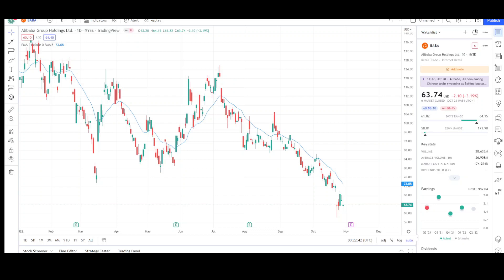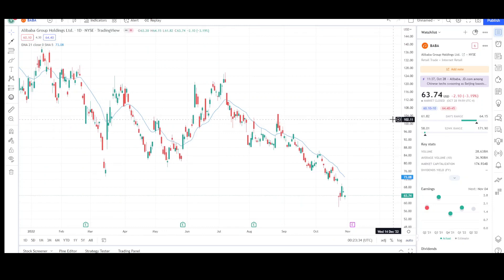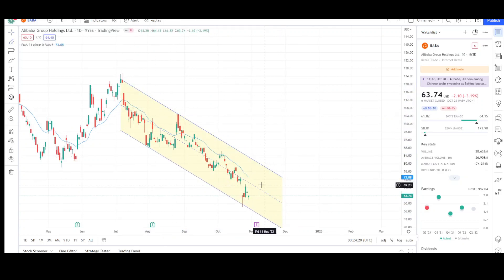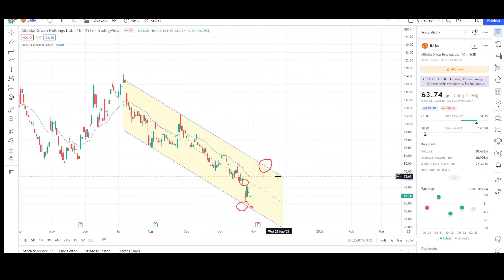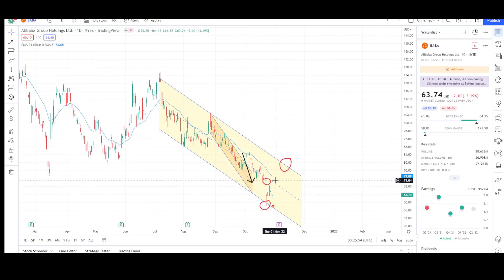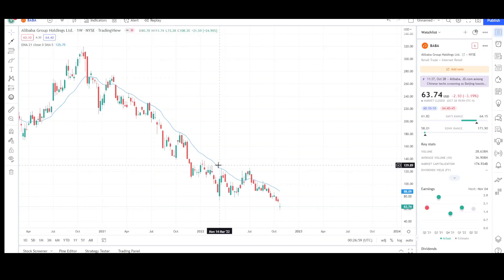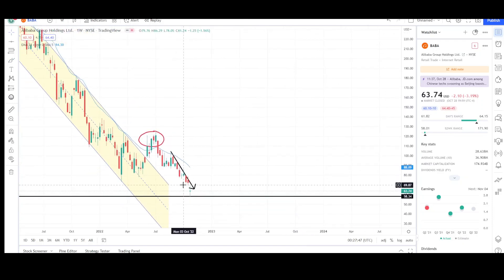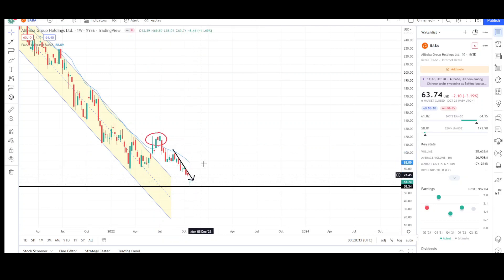Alibaba Stock (BABA) | Price Targets Using Technical Analysis.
Hello YouTube❗,

This is video number 544 on the channel. I will be doing a Technical Analysis breakdown for Alibaba.